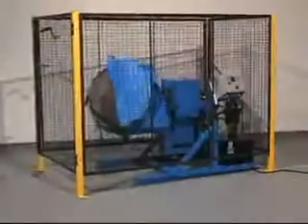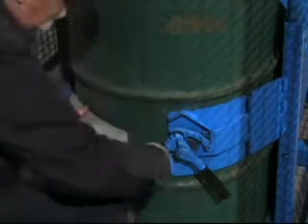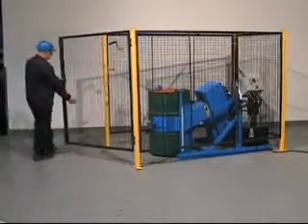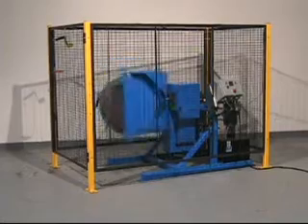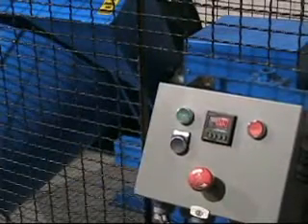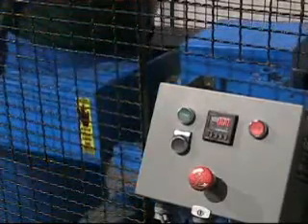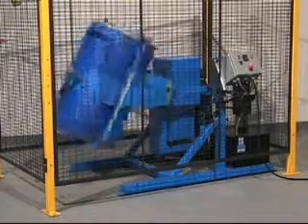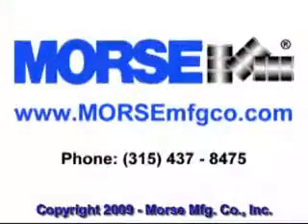311 Series Drum Tumblers with Automated Controls and Safety Enclosure with Interlock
Morse Tilt-To-Load Drum Tumbler with Automatic Control Package and Enclosure with Safety Interlock automatically lifts drum, rotates it for time you set, then returns it to upright at floor-level.